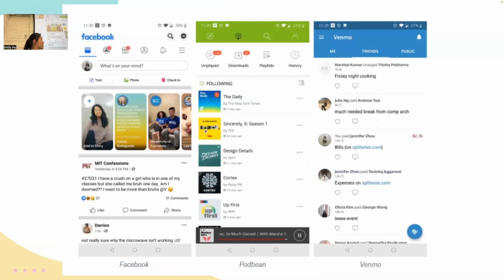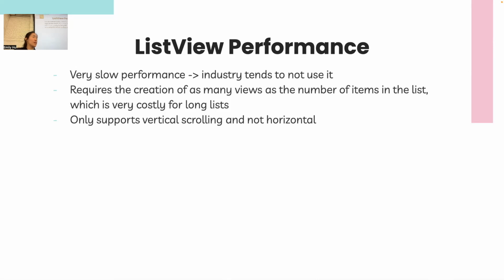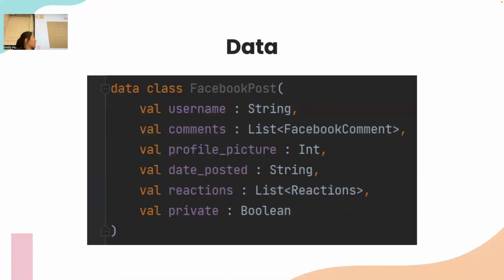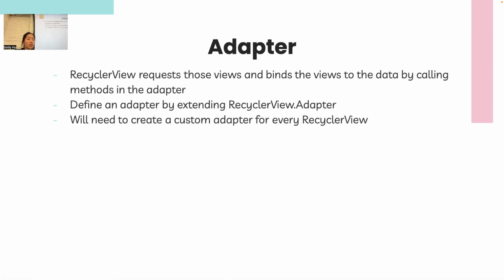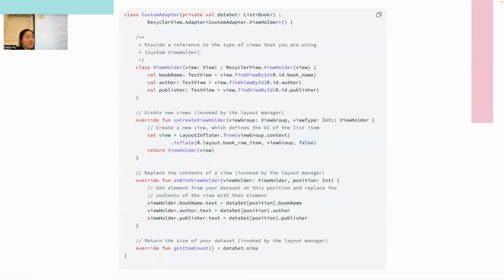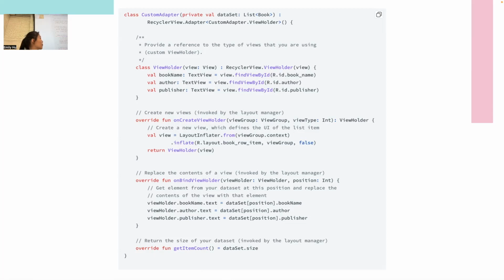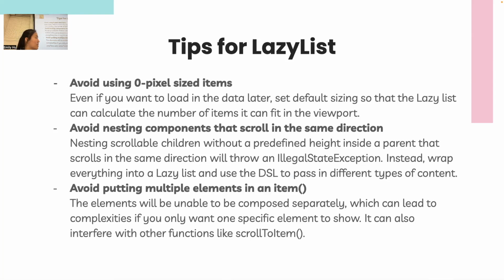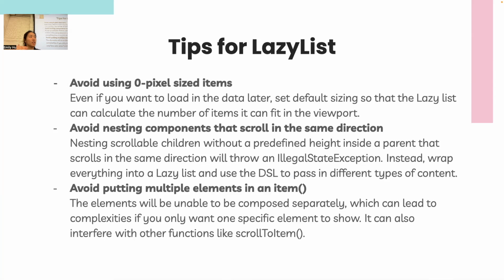Intro to Android: Lec 4: RecyclerViews